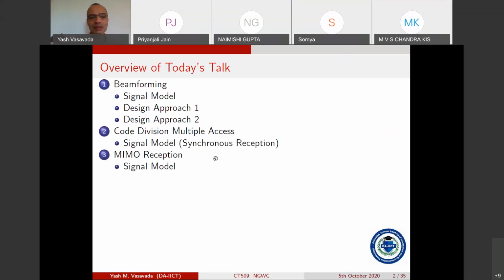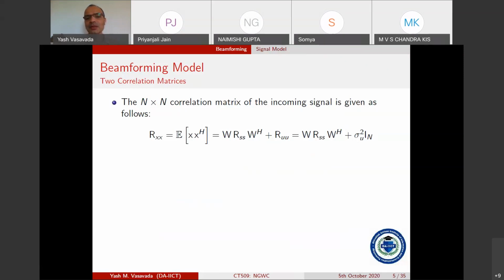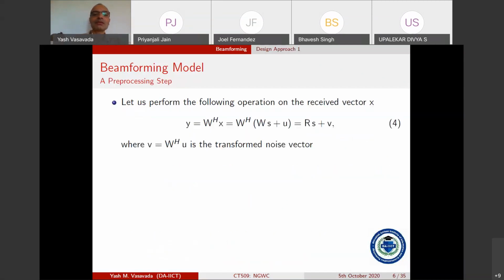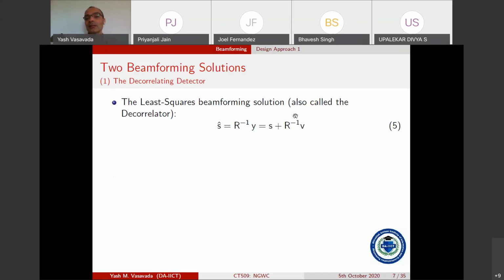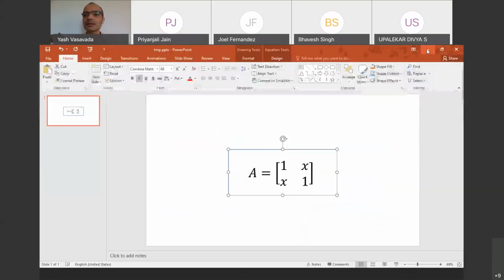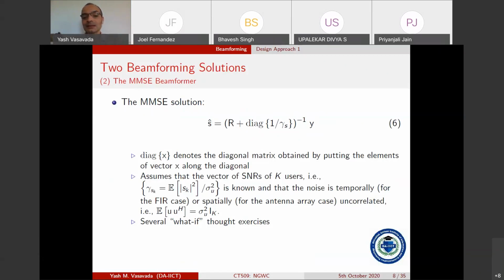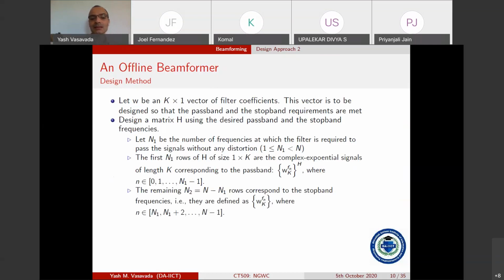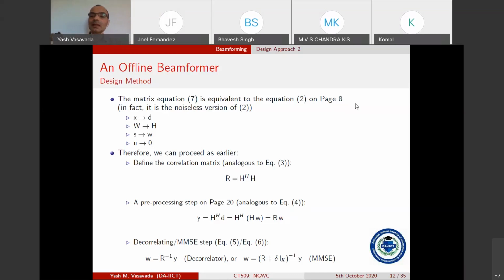CT509 Lecture 12